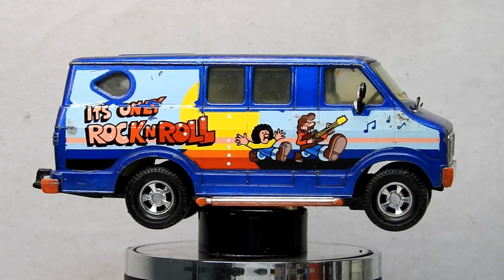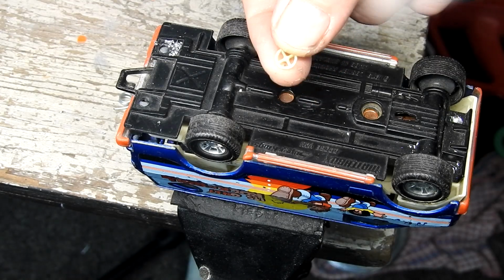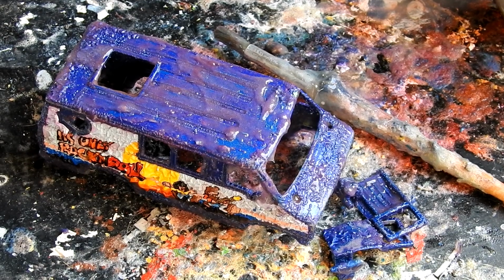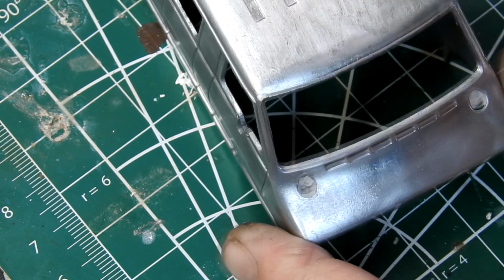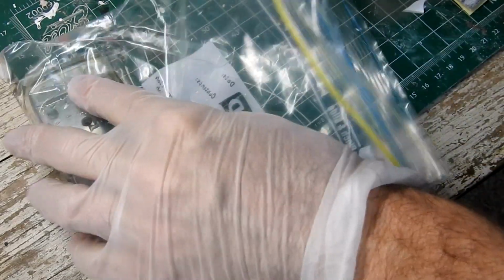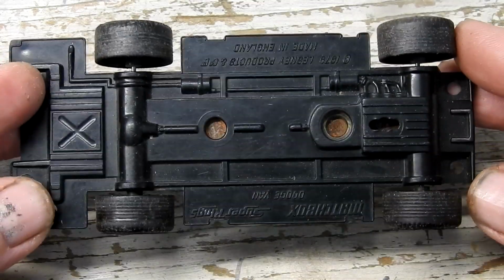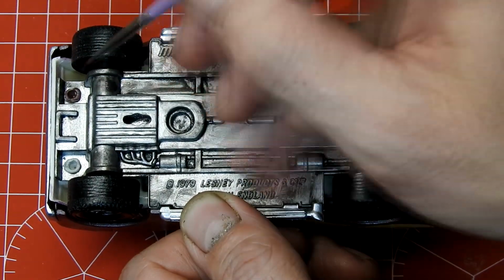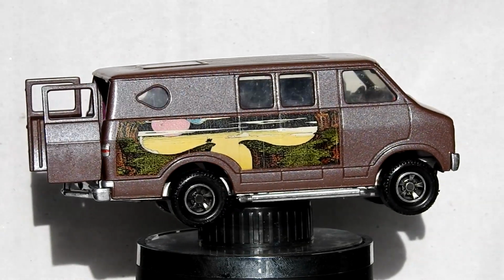Matchbox Custom Super Kings K-80 Dodge Custom Van 'Hawkwind Rockers Van'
In this video I tidy up and customize a Matchbox Super Kings K-80 Dodge Custom Van circa 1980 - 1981 into a shaggadelic Hawkwind Rockers Van.